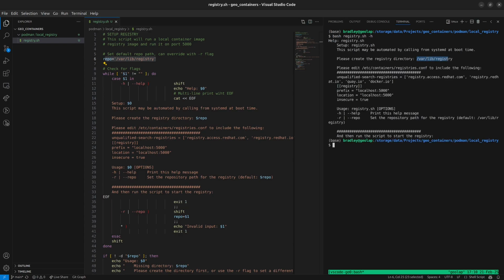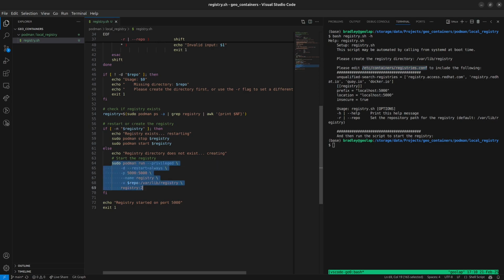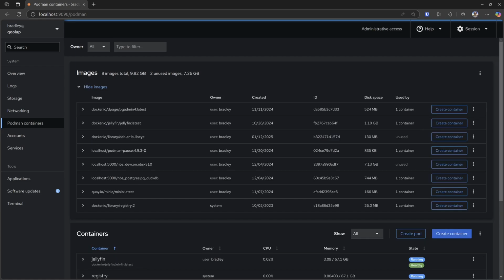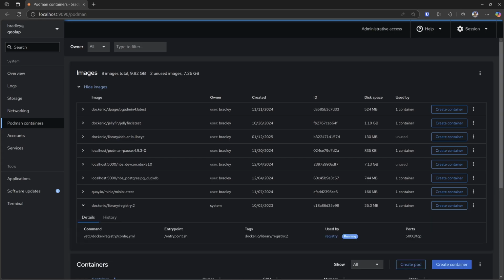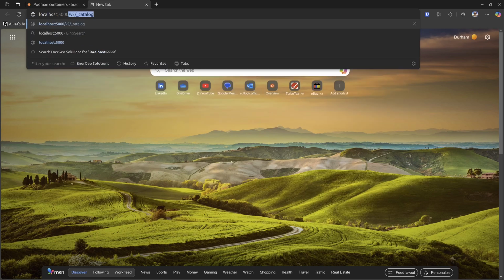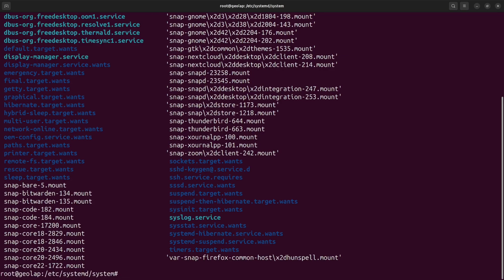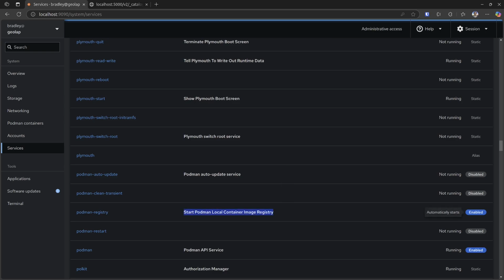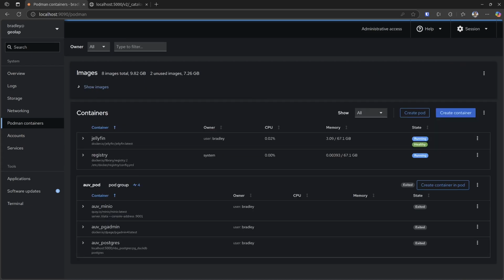How to Set Up a Local Podman Container Image Registry (Bash + systemd)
Set up a private Podman container image registry on your own machine in minutes — bash setup script, systemd service, running on port 5000.

In this episode I create a local Podman container image registry. This setup lets you manage and serve container images locally — whether they come from Docker Hub, private repositories, or your own projects. I walk through:
- Setting up the registry
- Configuring it with a bash script
- Integrating it with systemd for seamless operation

By the end you'll have a functional local registry running on port 5000, ready to streamline container workflows without relying on external sources.

Useful for:
- Air-gapped or bandwidth-limited environments
- CI pipelines that need a fast local mirror
- Teams collaborating on private images